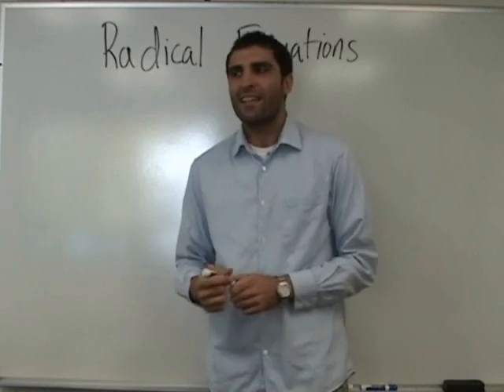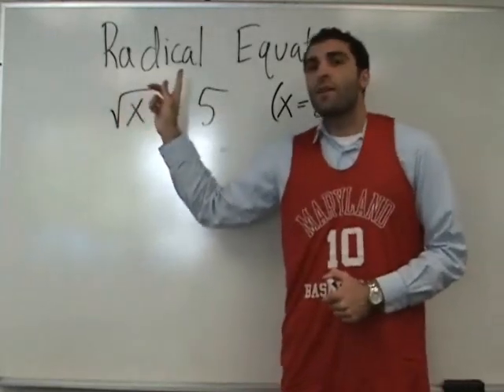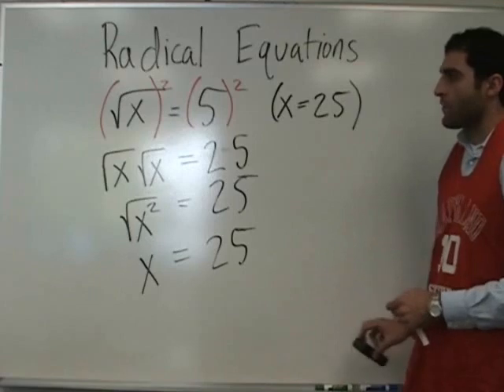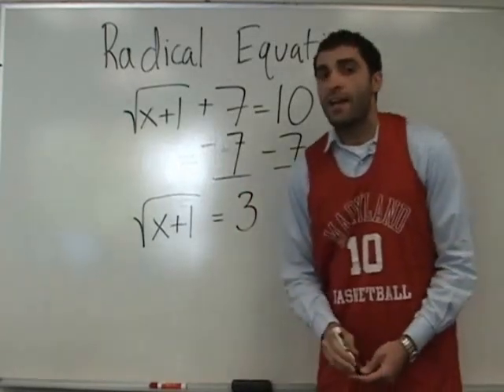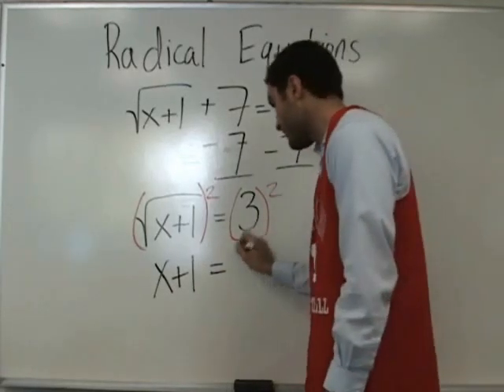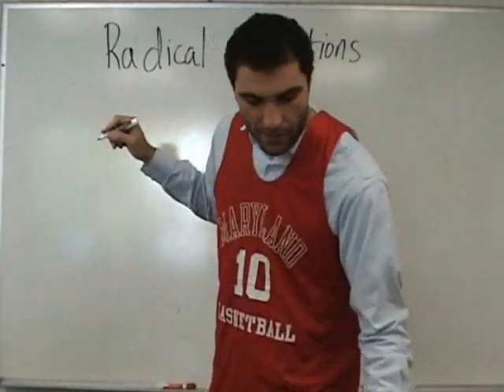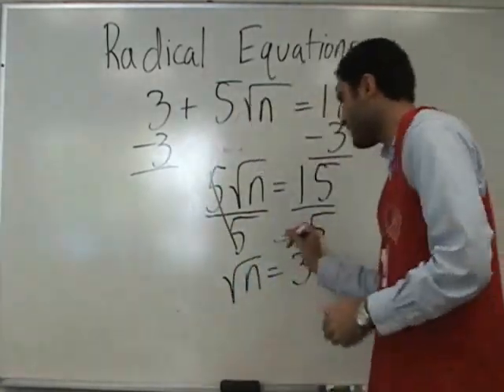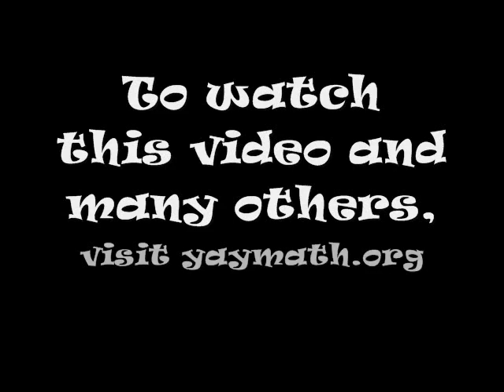Algebra - Radical Equations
Yes these equations are lovely, but what makes them "radical" is the square root stuff. We hope you enjoy this relatively short clip of only 13 minutes, which describes how to solve equations with radicals in them. Can you FEEL the love in the room? YAY MATH!